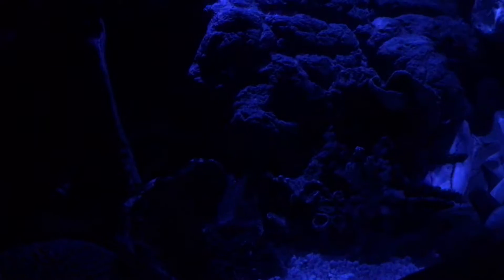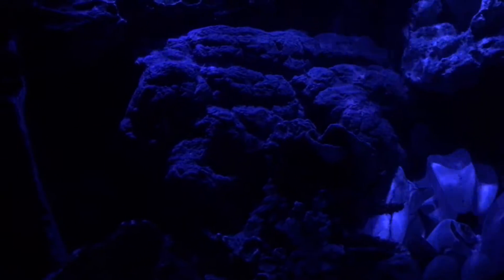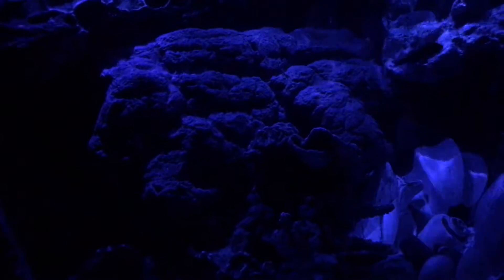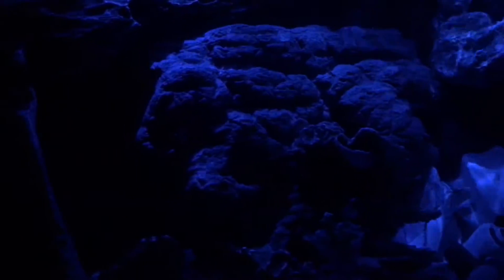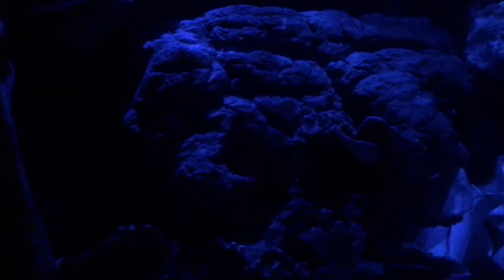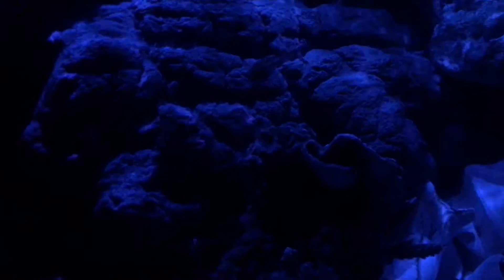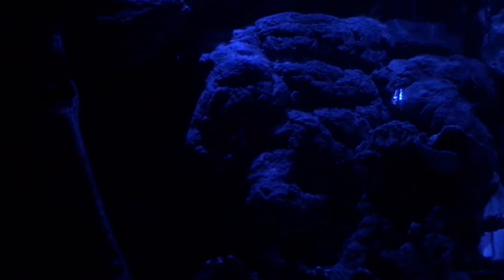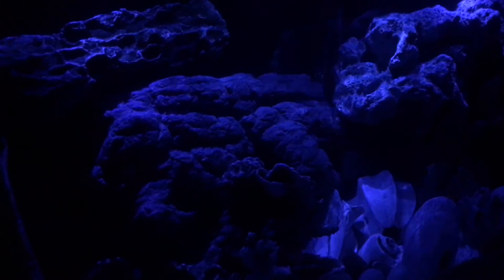75 Gallon African Cichlid Tank with LED Lighting (Blue Light)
Blue light speaking Well I cited some ich on three fish so I decided to treat the fish with freshwater aquarium salt and turned the heat up to 86 degrees. So the tank will be treated for 7-10 days or when there is no citing of the disease. Now there might be some fish getting busy in the tank, too! LOL 😂